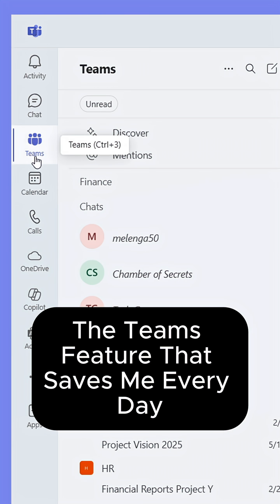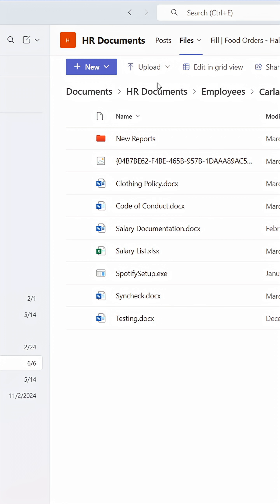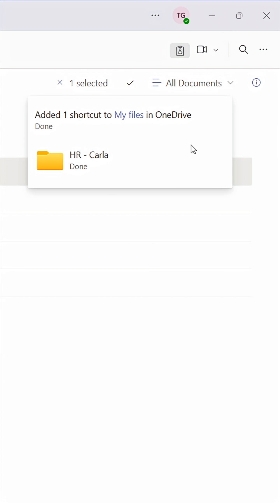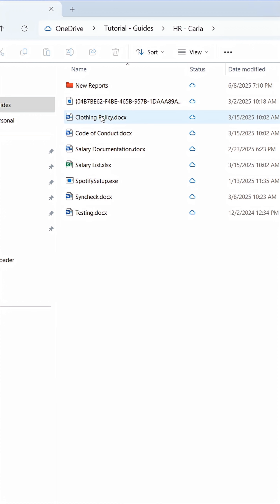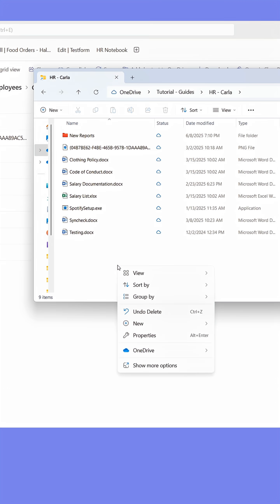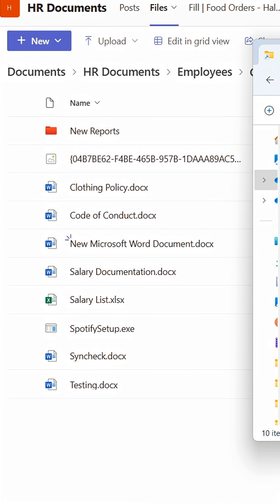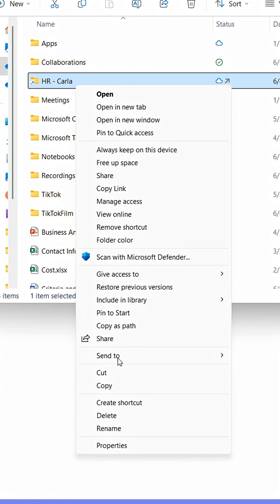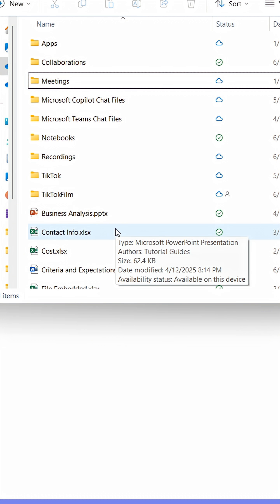The Teams Trick You SHOULD Know About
Using synchronized folders make it very easy to work with files in Teams.